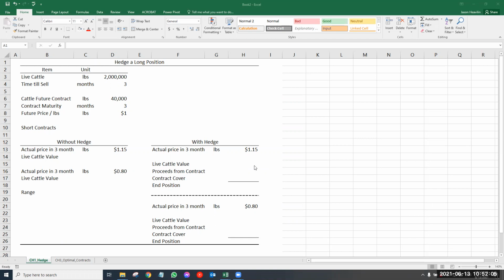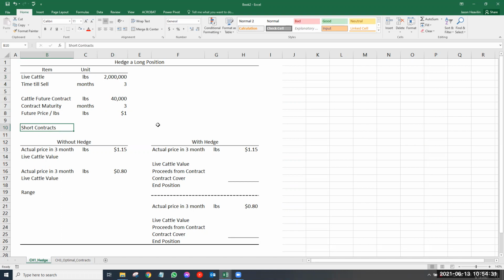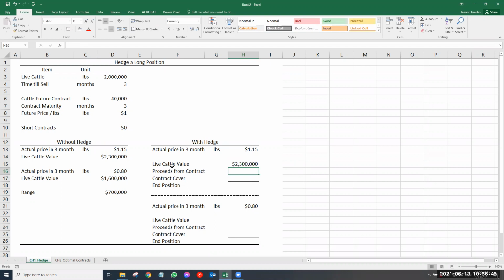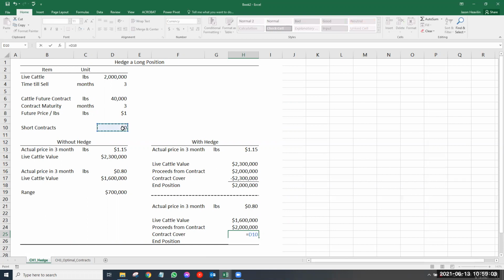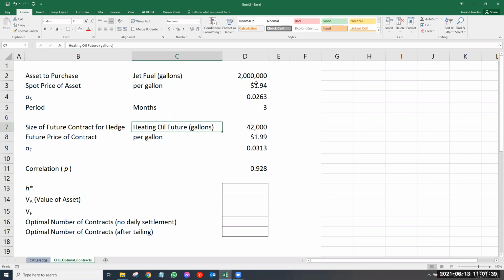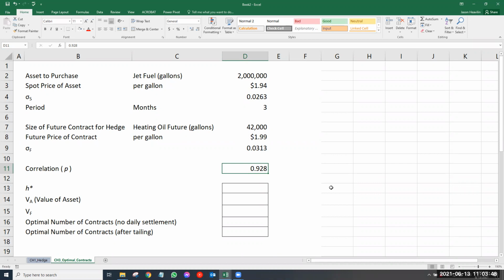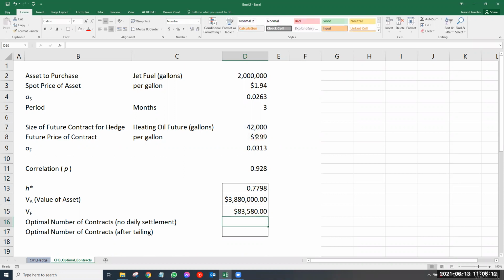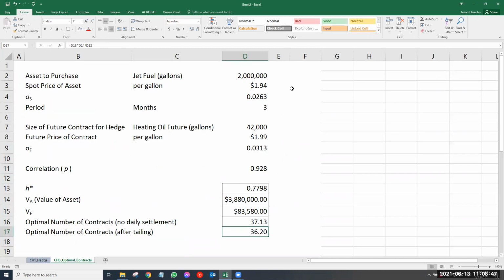Hedge & Optimal Contracts XL